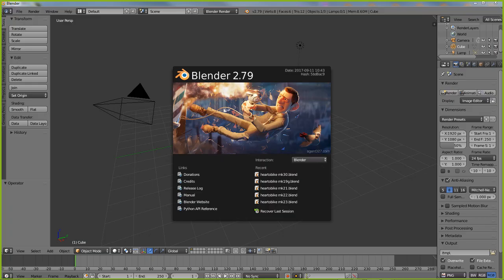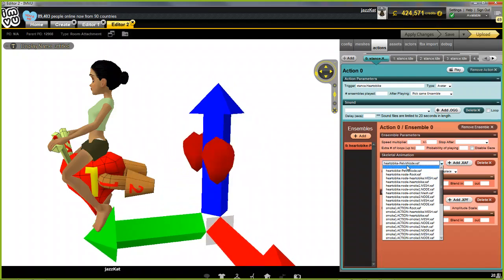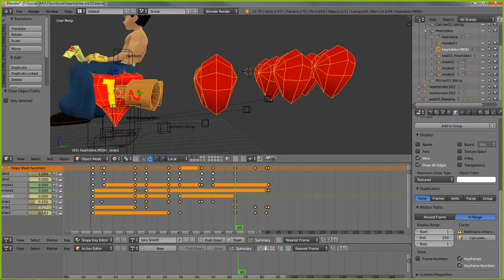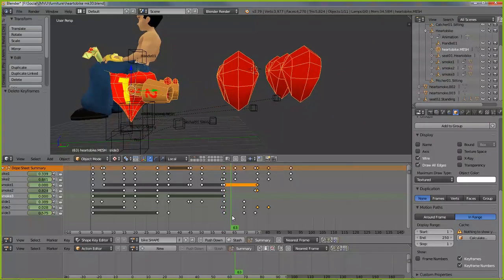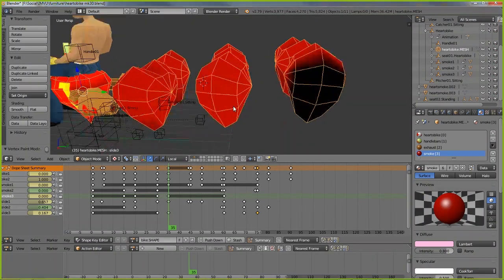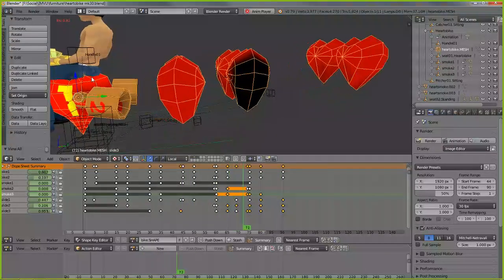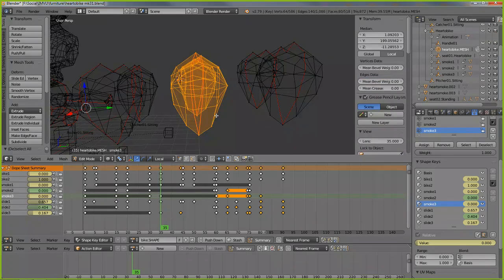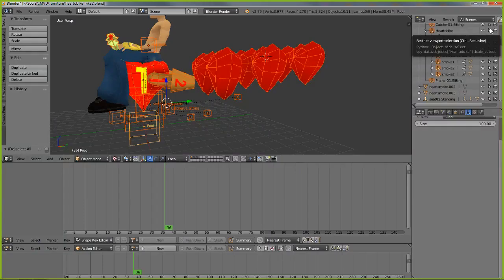ARCHIVE | Heart-o-bike (8a) IMVU Valentines - morph-o-matic madness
ARCHIVE
Continuing problem solving shapekey animations in Blender and trying to work out why they aren’t working properly when imported into IMVU.